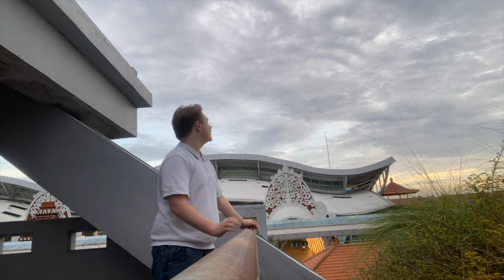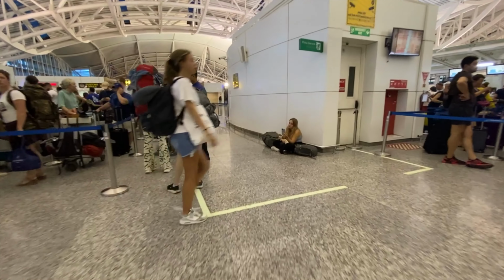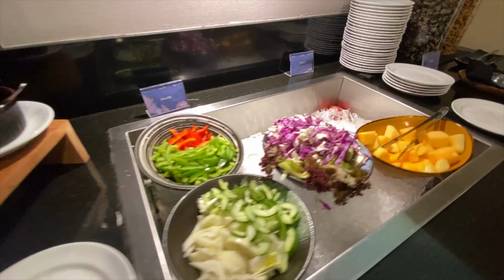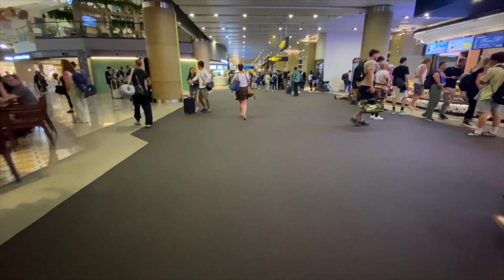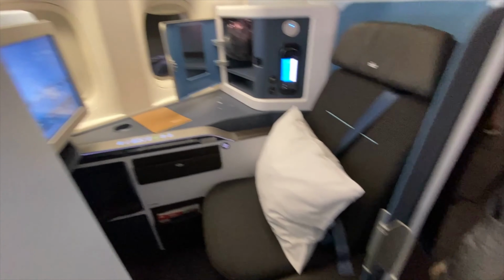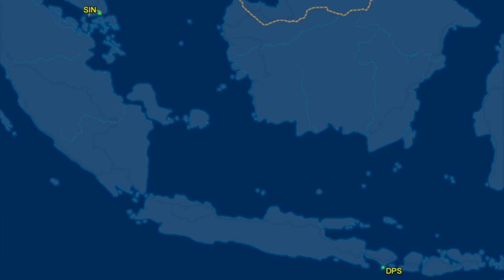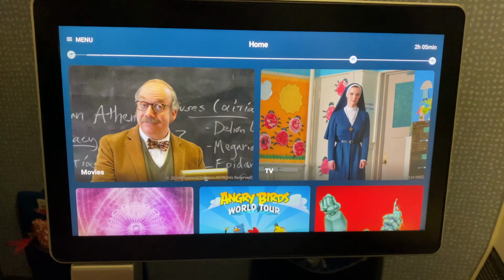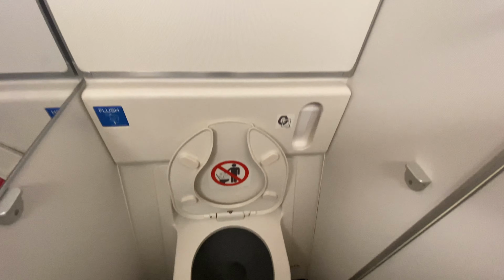KLM PREMIUM ECONOMY CLASS | DPS-SIN | KL836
KLM Royal Dutch Airlines, known simply as KLM, is the flag carrier airline of the Netherlands. Founded on October 7, 1919, it is the oldest airline in the world still operating under its original name. Their HQ is located in Amstelveen, near its primary hub at Amsterdam Airport Schiphol. KLM currently operates a mixed fleet of aircraft consisting of: B737-700s (6), B737-800s (31), B737-900s (5), A330-200s (6), A330-300s (5), B777-200ERs (15), B777-300ERs (16), B787-9s (13), B787-10s (10).

Filmed on 23 Apr 2024,
KLM Royal Dutch Airlines
Denpasar Bali (DPS) — Singapore (SIN)
Flight time: 2h 15m
PH-BVI, Boeing 777-300ER, 12 years old
Seat: 11K